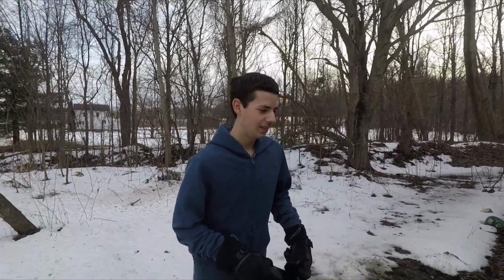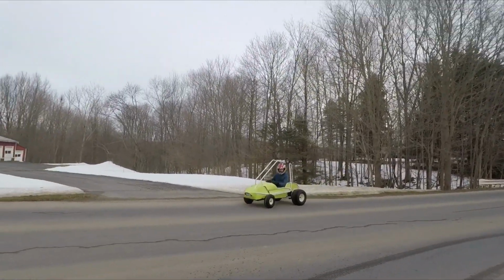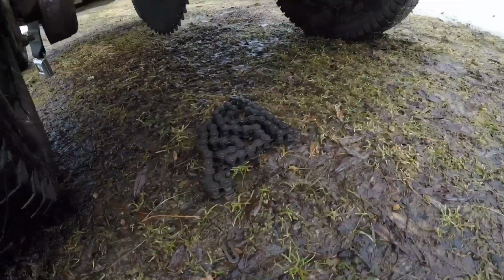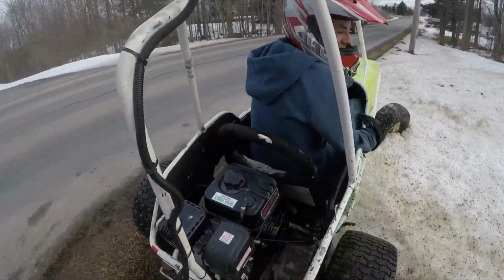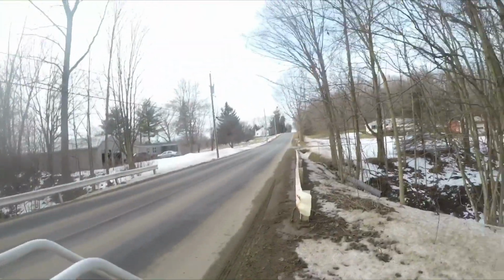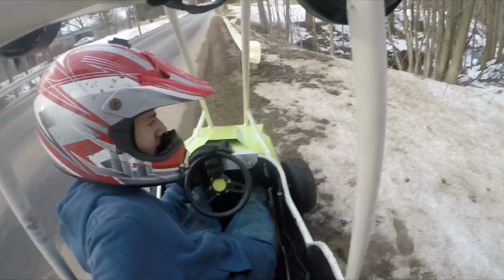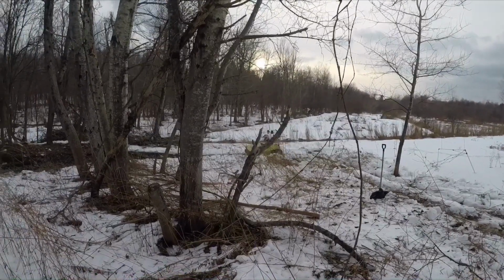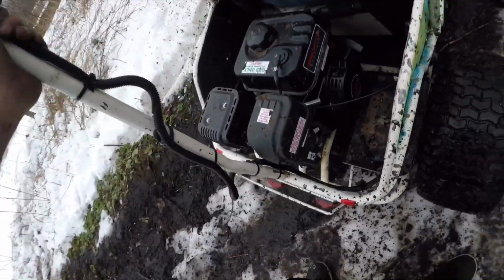Driving the go kart on the track for the first time epic fail